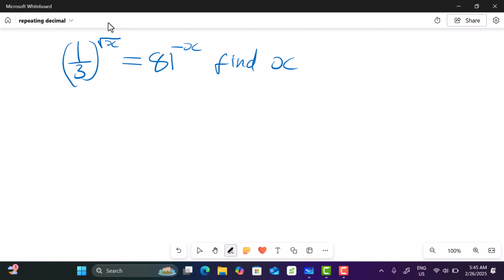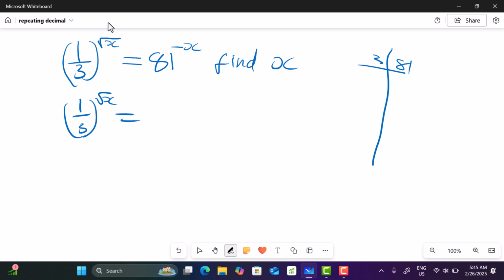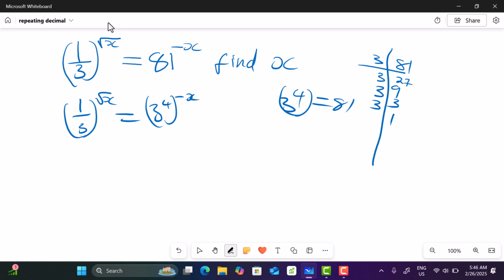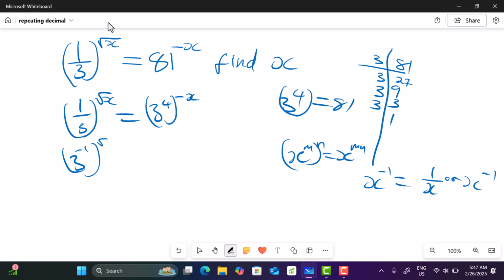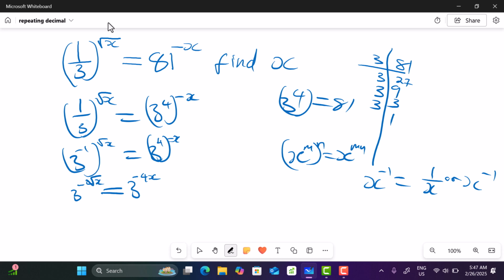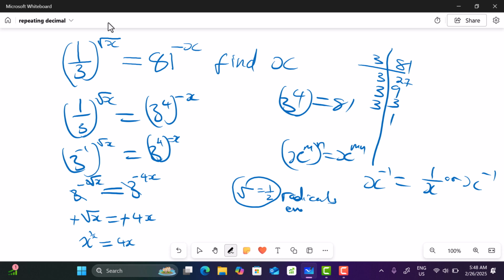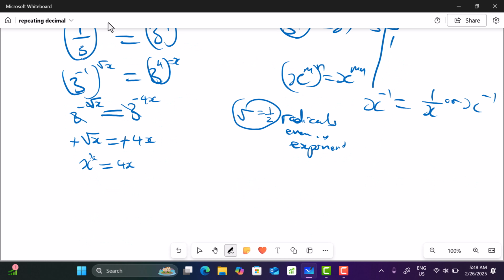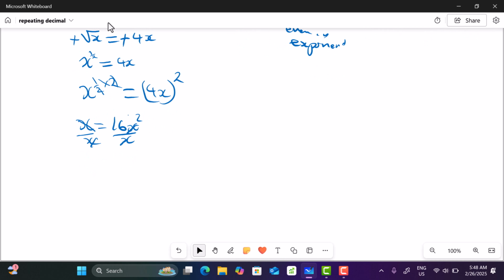Solving Exponential Equations Like a Genius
Unlock the secrets of exponent equations with powers of radicals in this easy-to-follow math tutorial! 📐💡 Whether you're a student, teacher, or math enthusiast, this video will help you understand:
✅ How to simplify exponent equations with radicals
✅ Key rules of exponents and radicals
✅ Step-by-step solutions with examples

Perfect for exam prep and improving your algebra skills! 📊🔢